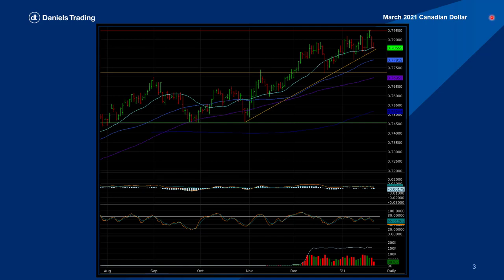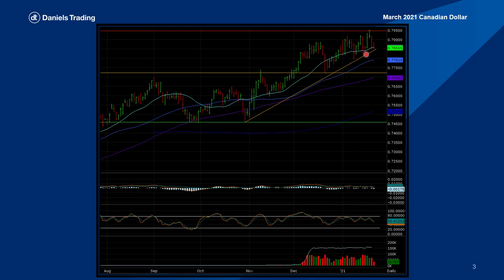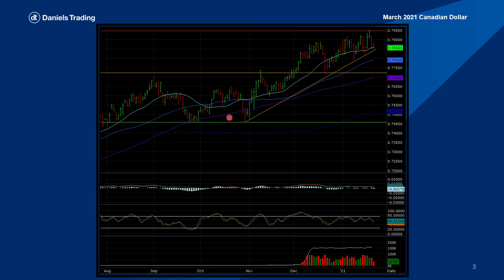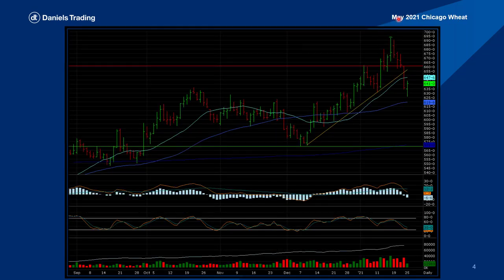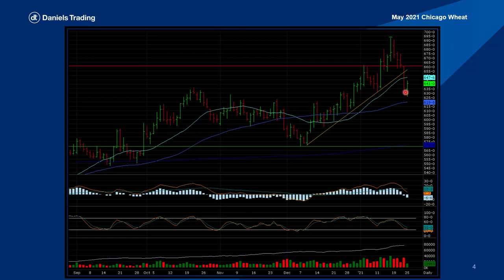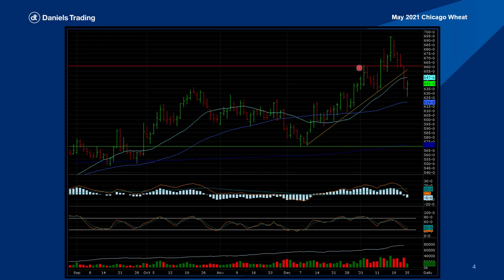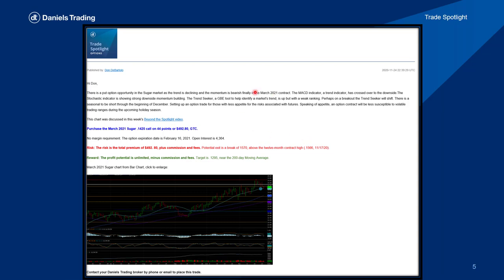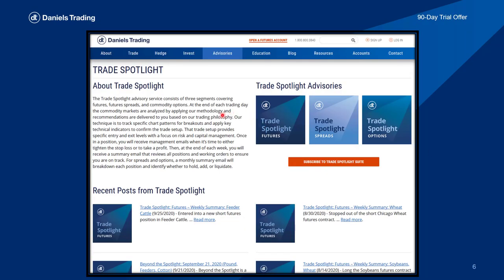Beyond the Spotlight - Week of January 25, 2021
A spotlight on two markets that may become trading opportunities for the Trade Spotlight Advisory Service for the week of January 25, 2021. The markets covered are the Canadian Dollar and Chicago Wheat.